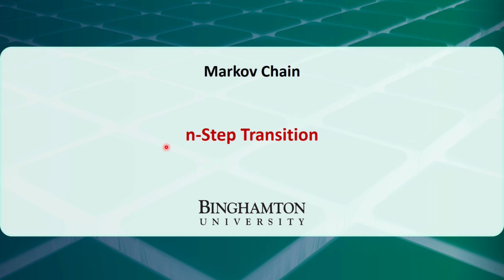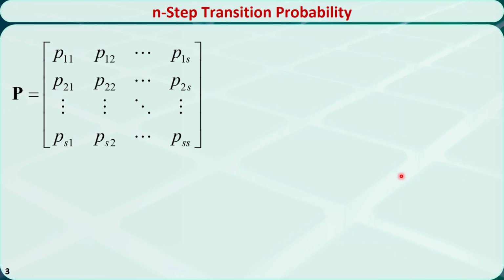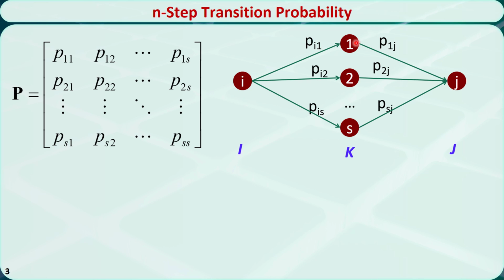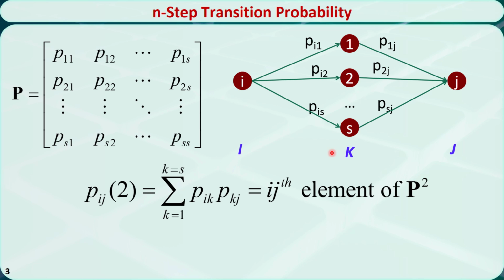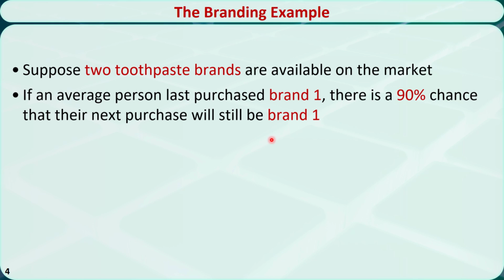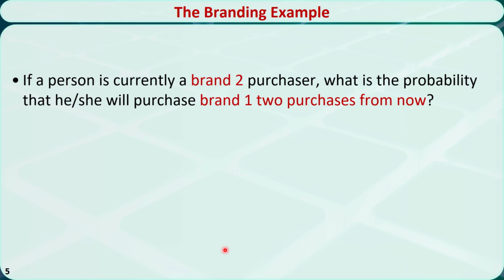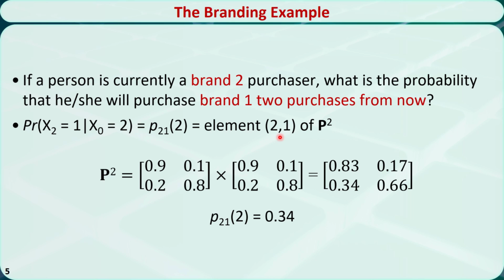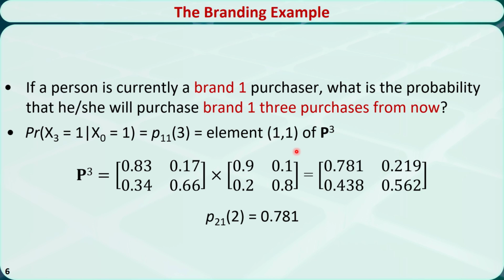Operations Research 13B: Markov Chain n-Step Transition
In this video, I'll talk about how to calculate the n-step transition probabilities of a Markov chain.